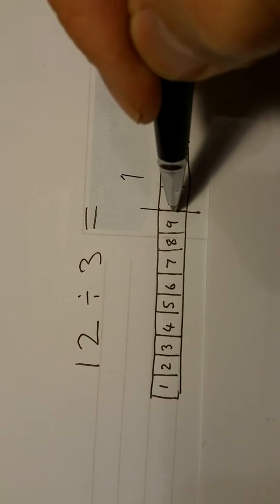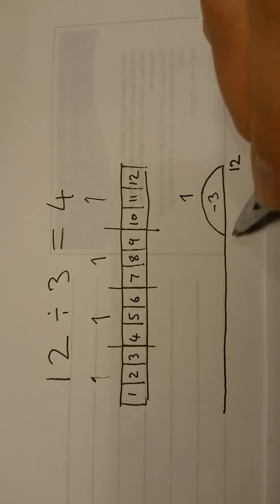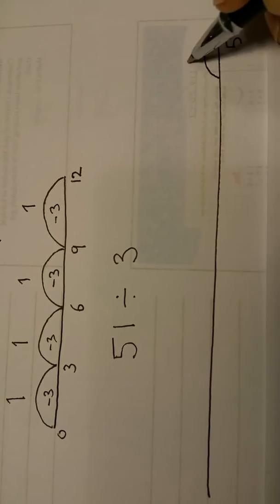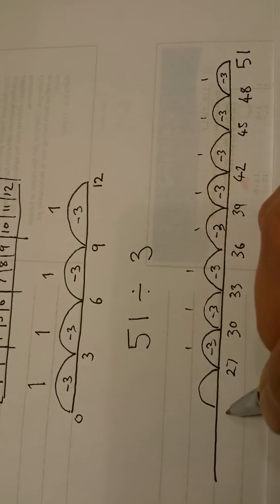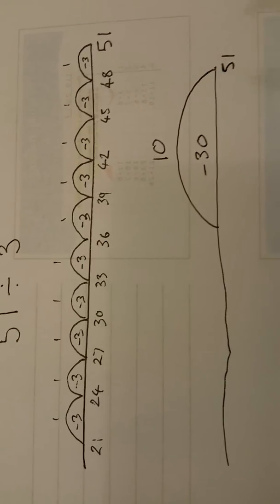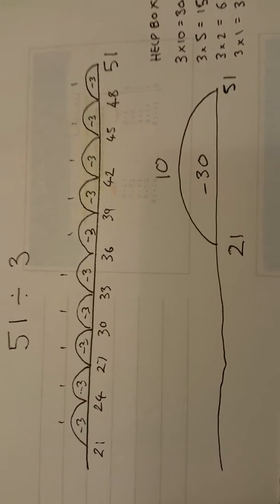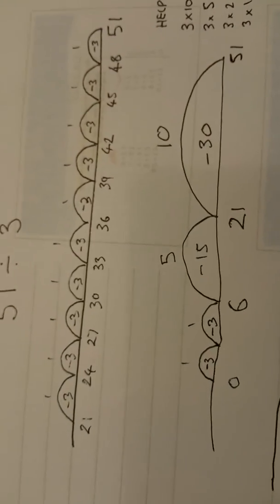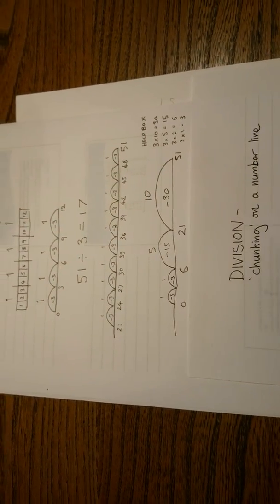Division number line chunking